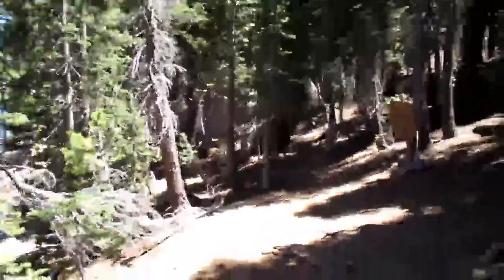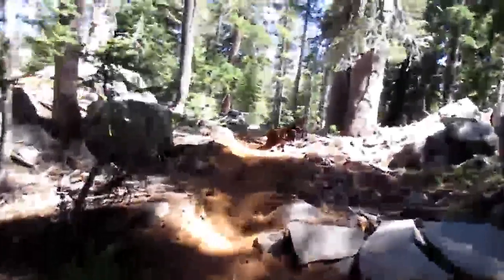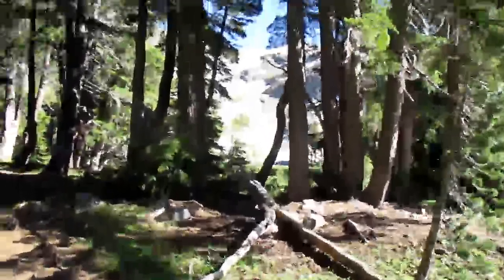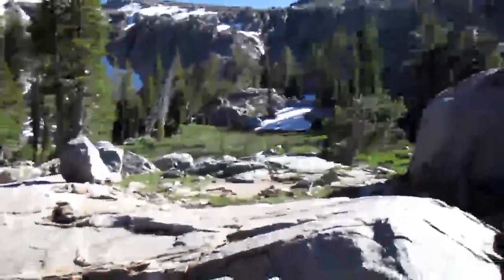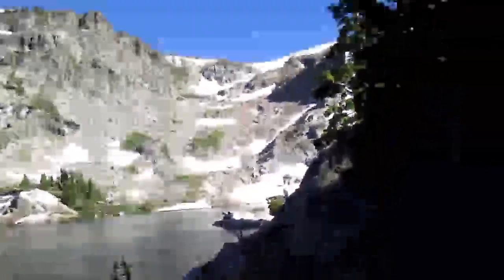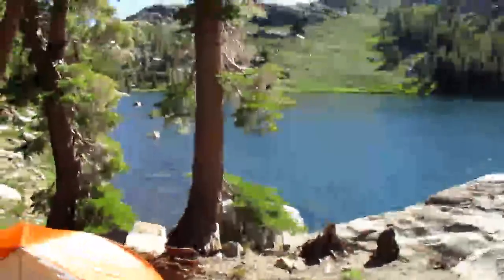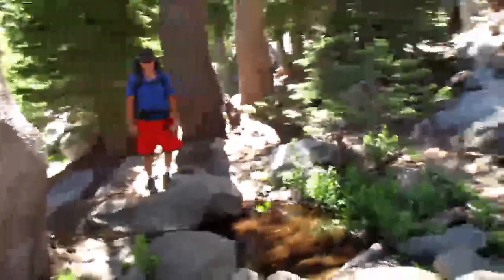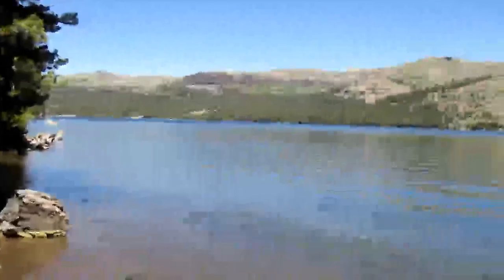Backpacking to Emigrant Lake